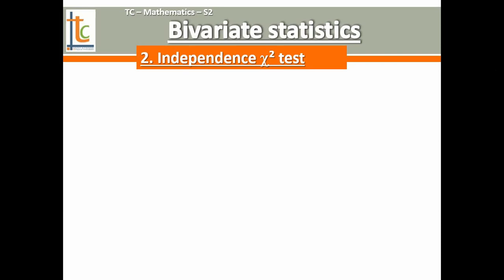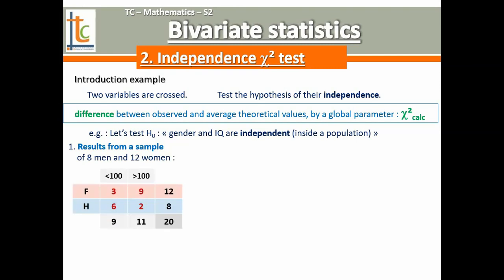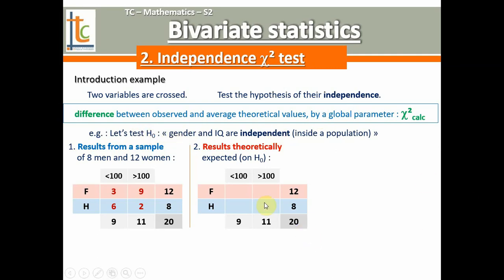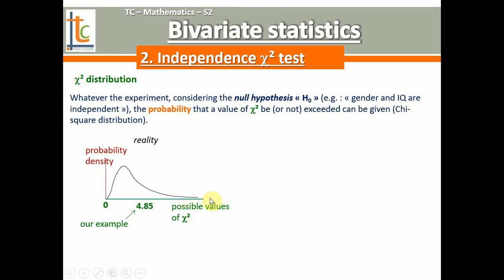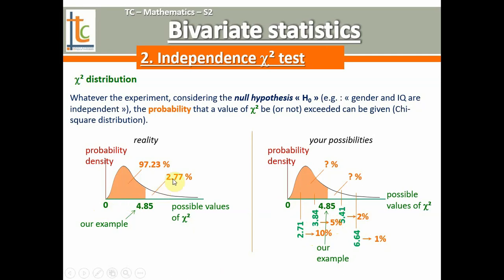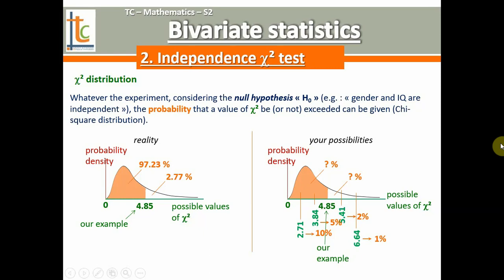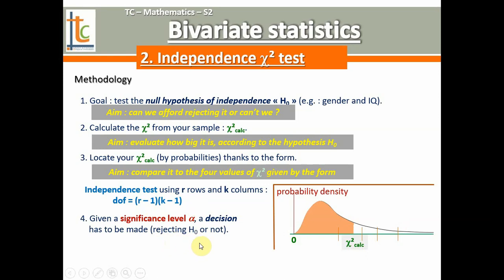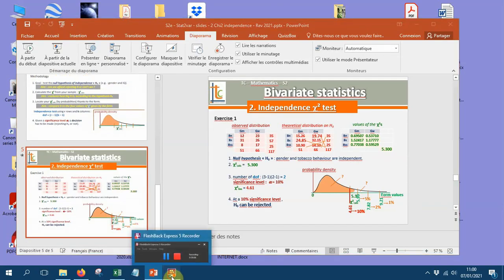STATS 2 Var - 2. Chi2 independence test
IUT/BTS - Bivariate Statistics - 2. Chi-square independence test : formatting and methodology